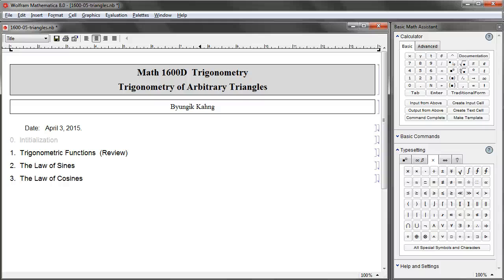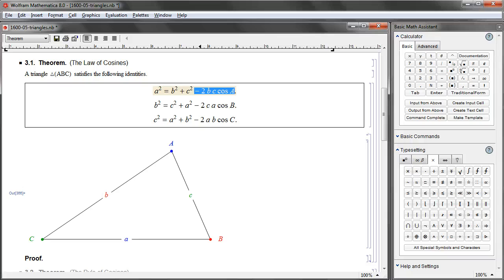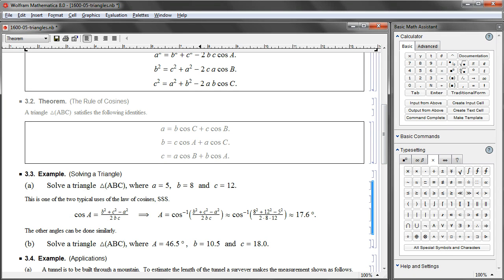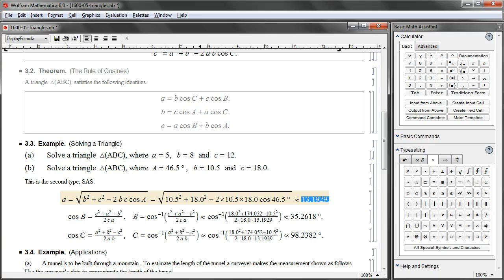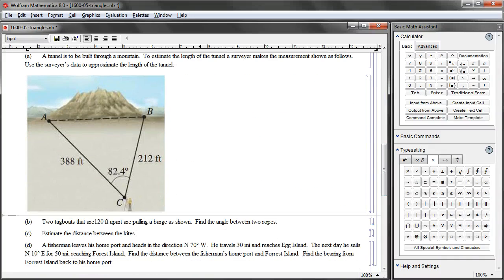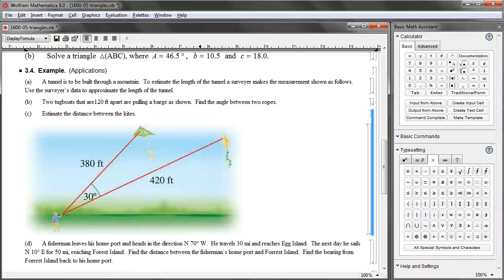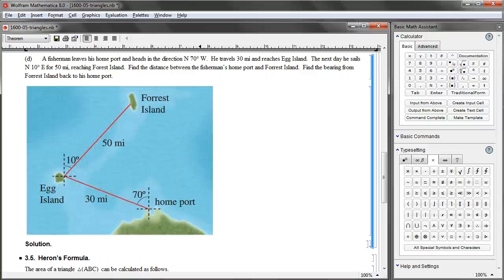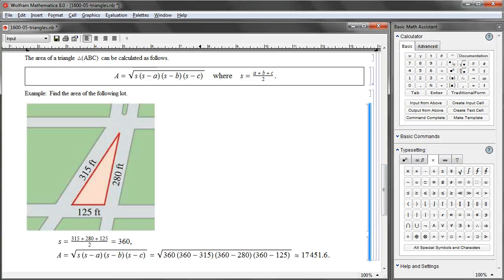1600 04 triangles 4